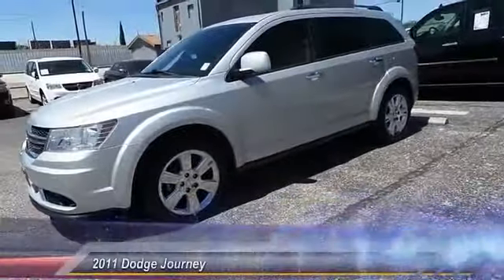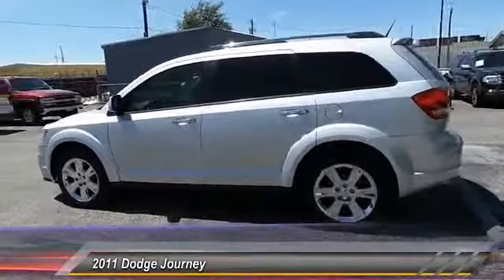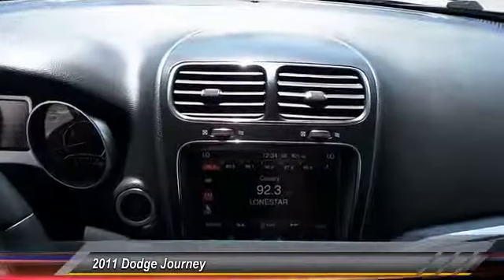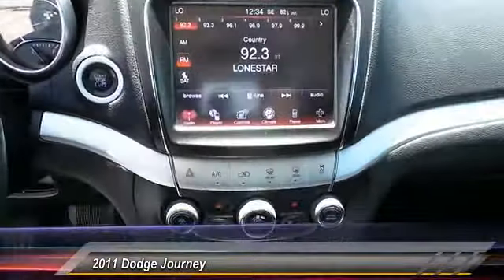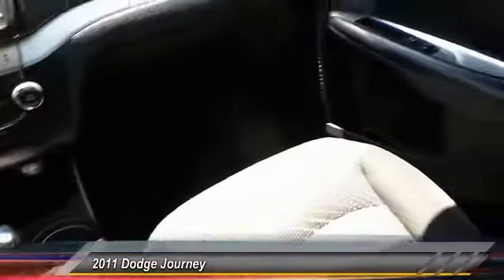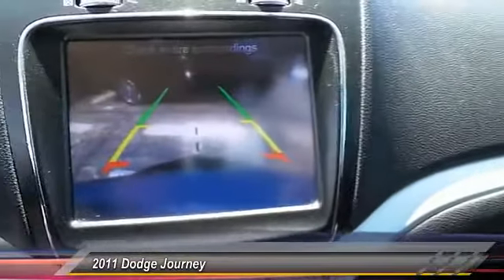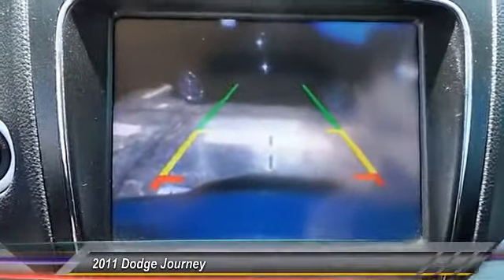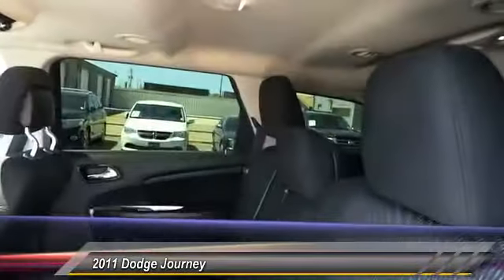2011 Dodge Journey Midland Tx BT511857T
2011 Dodge Journey FWD 4dr Crew

Midland Buick
3205 W. Wall

NOTITLE